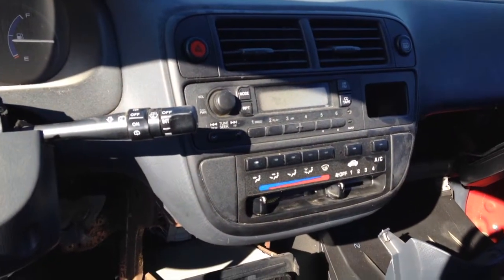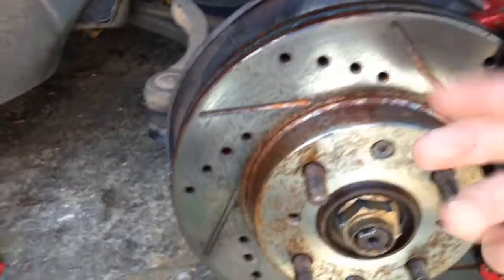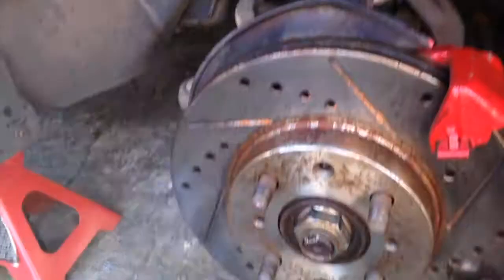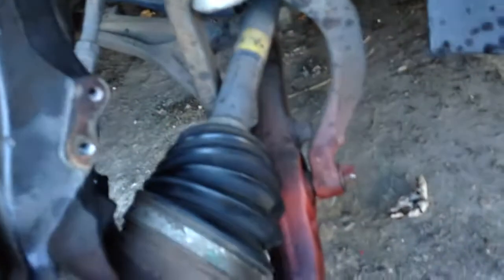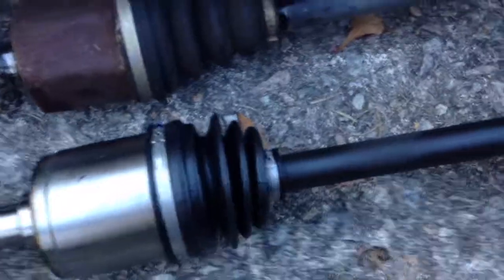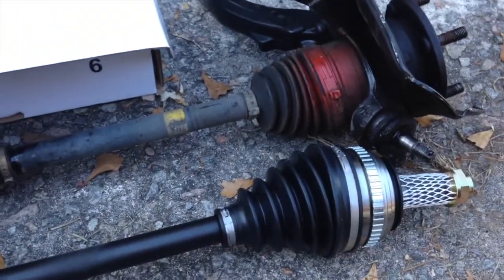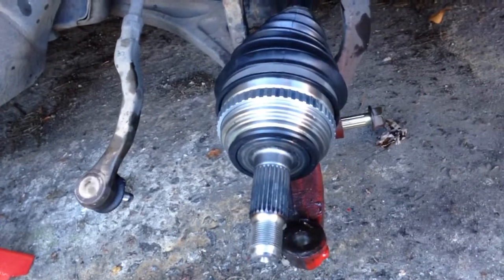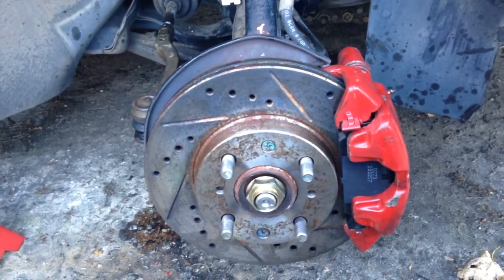2000 Honda Civic EJ6 - Junkyard Knuckle And New Axle Install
The Axle nut was seazed up good. I tried everything to get it off with no luck.